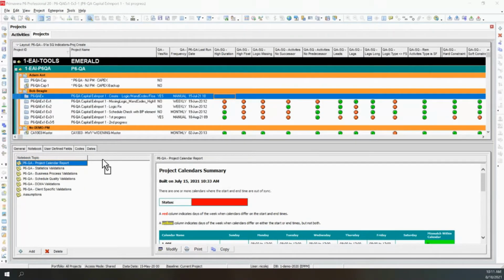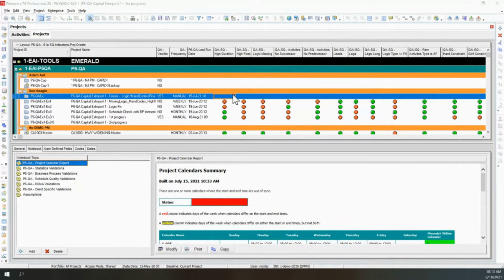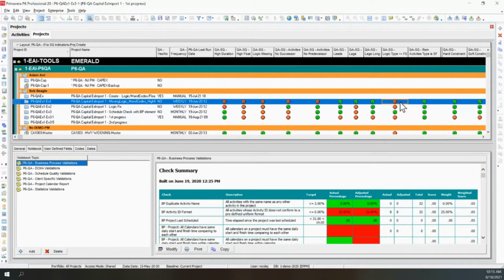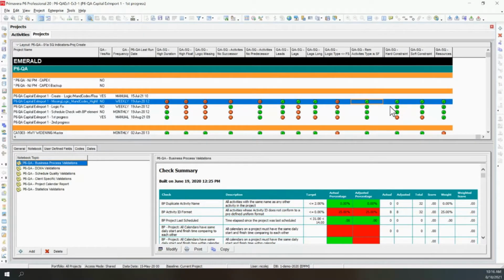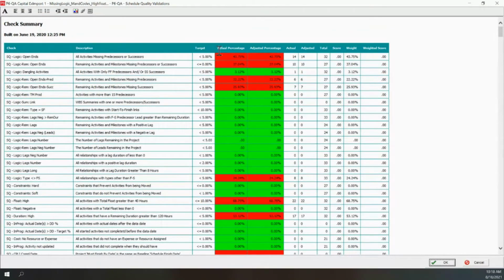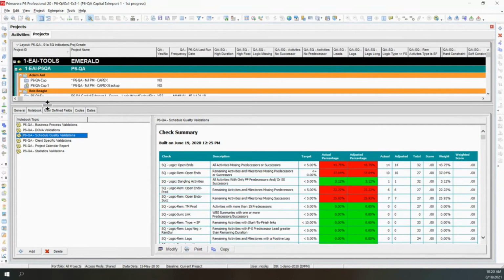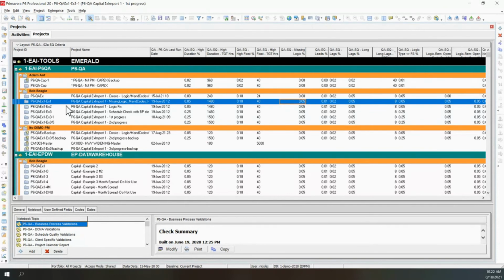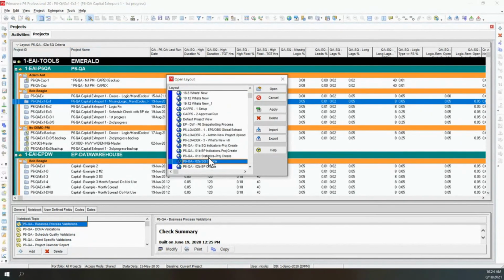P6-QA - Miniclip from Webinar